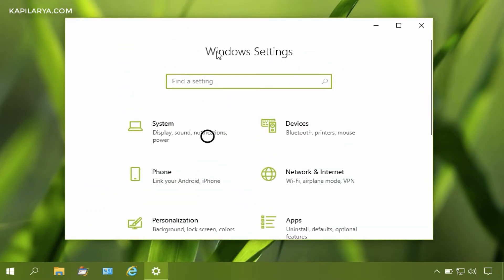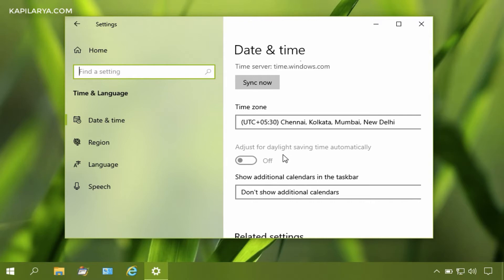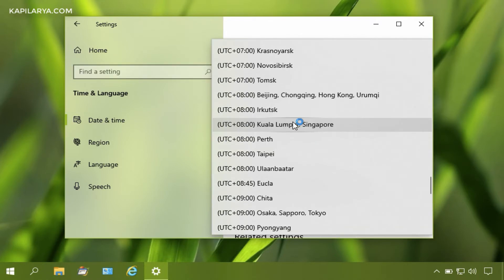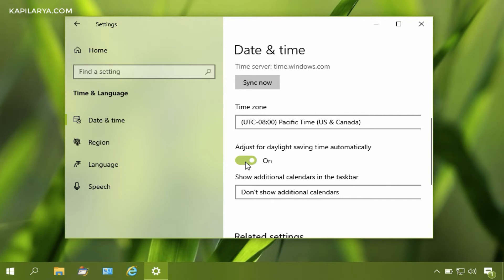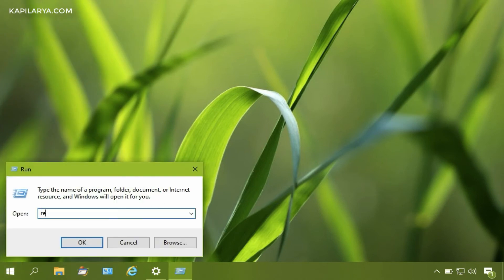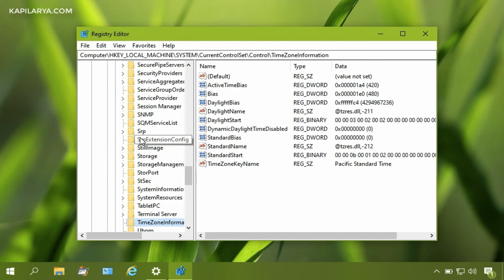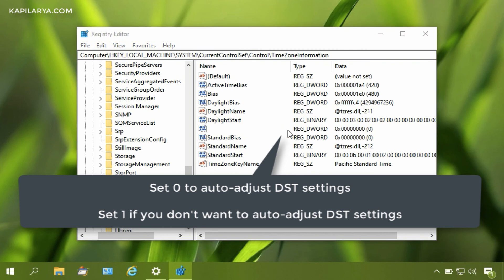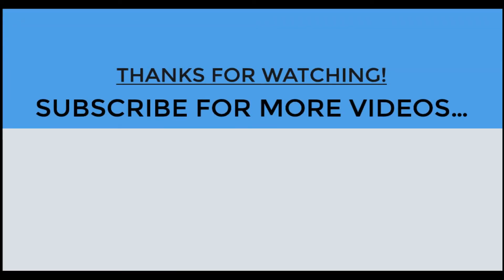Adjust For Daylight Saving Time Automatically Greyed Out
See how to fix, if Adjust for daylight saving time automatically option is greyed out in your Windows 10.